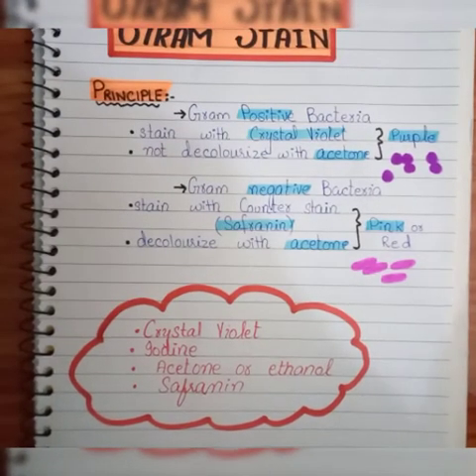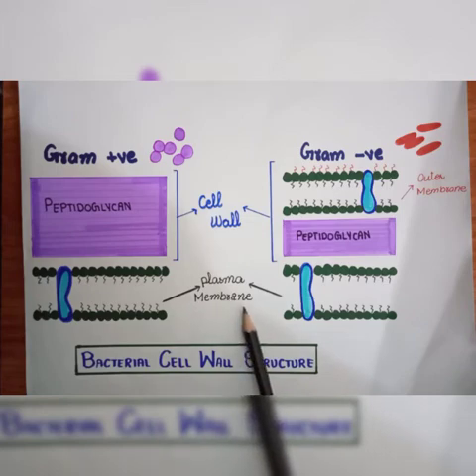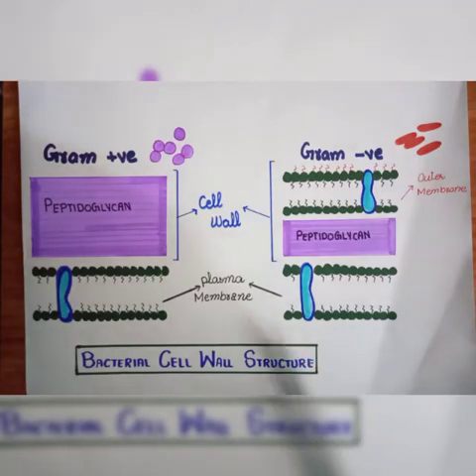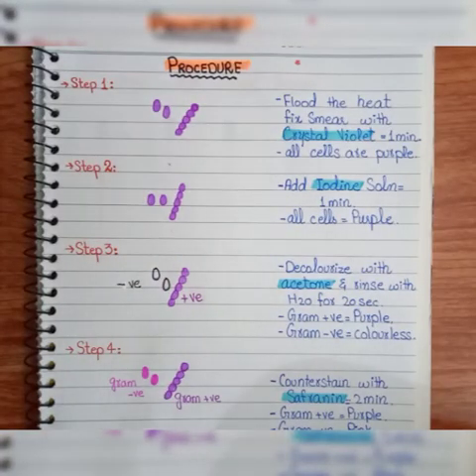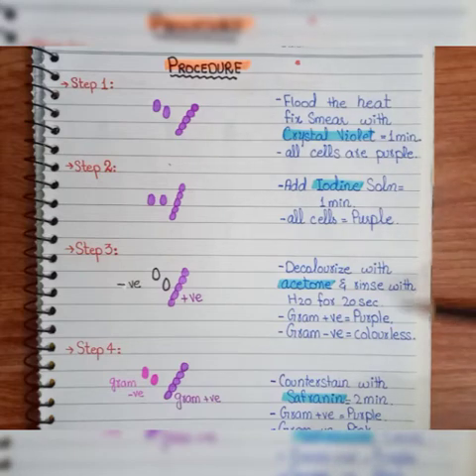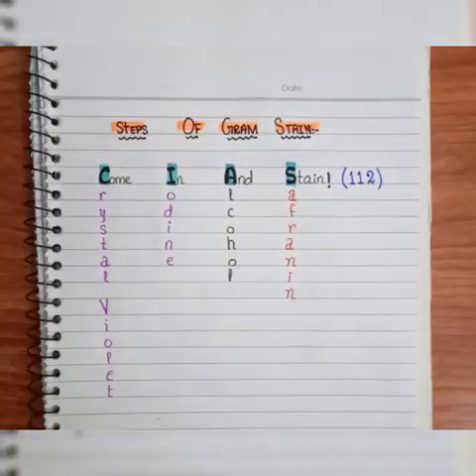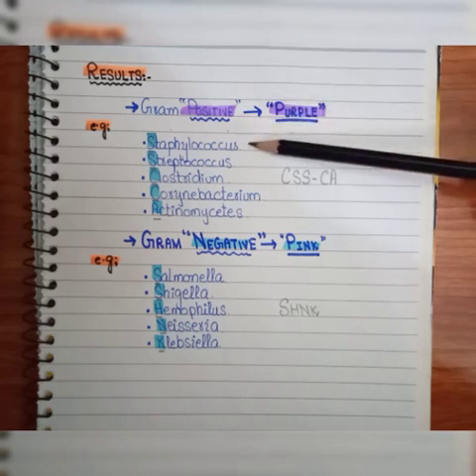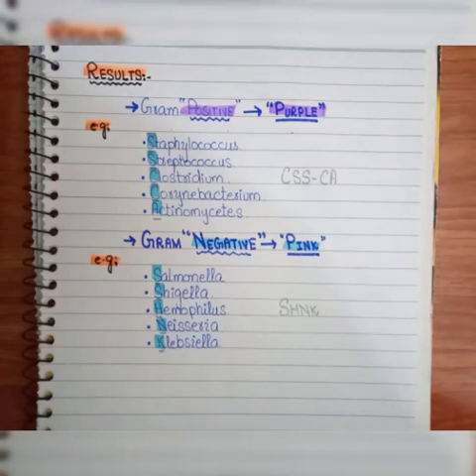Gram stain|Gram staining principle and procedure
In this video I have discussed gram staining reaction on gram positive and gram negative Bacteria.I have discussed the cell wall difference bcz of gram reaction. Gram positive and gram negative Bacteria stain with crystal violet but gram positive retain the crystal violet while gram negative do not retain the crystal violet color .gram positive appears as purple while gram negative appears as pink or red.